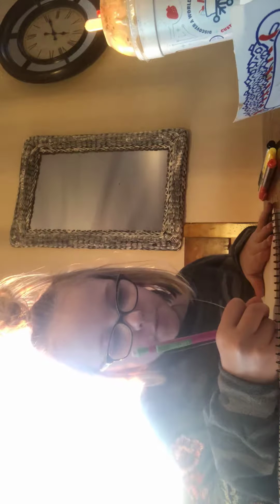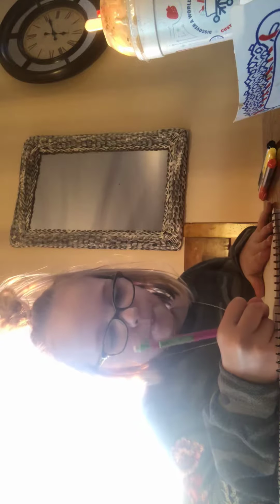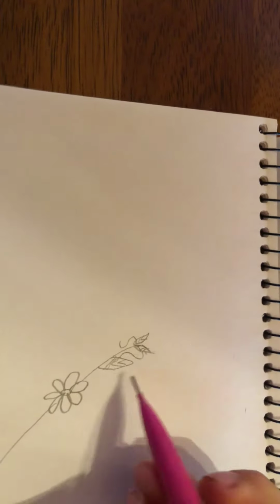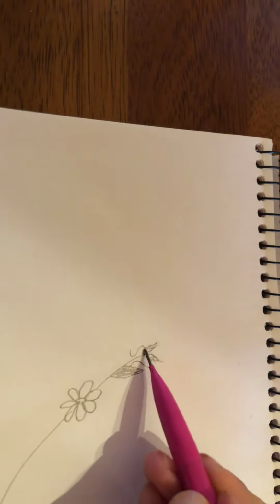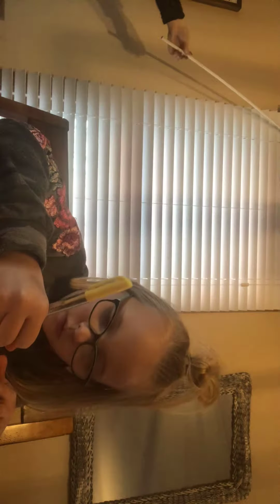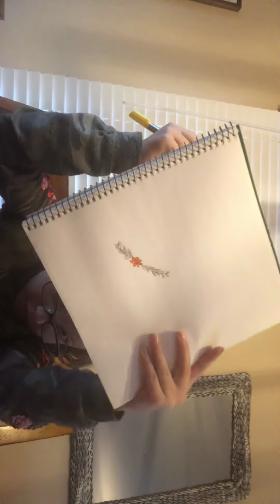Drawling for madicyn